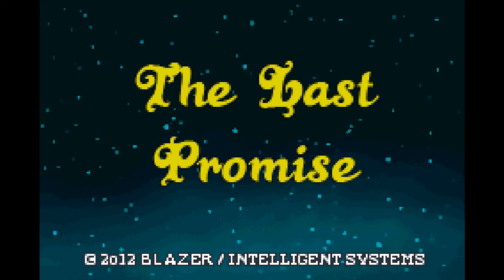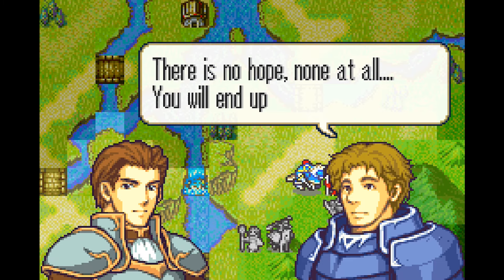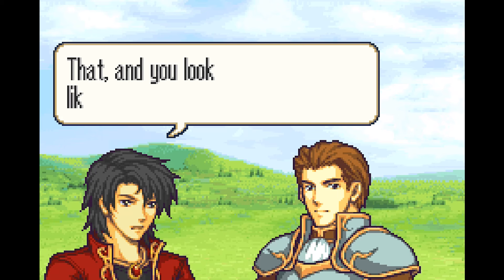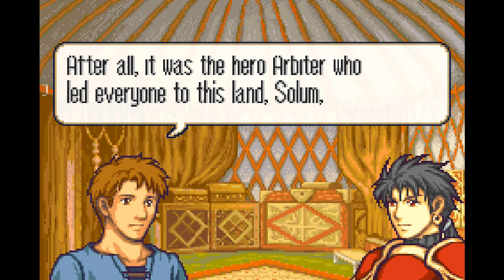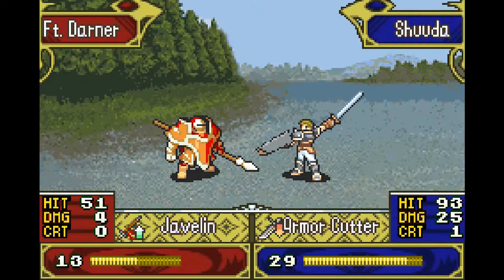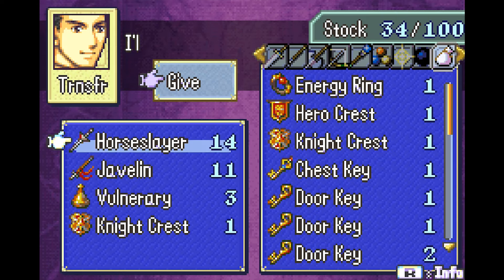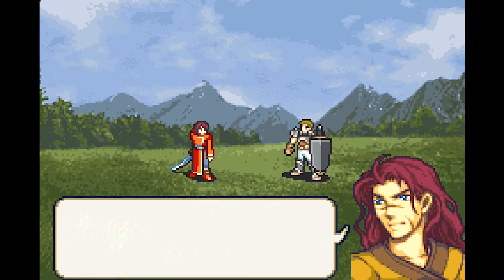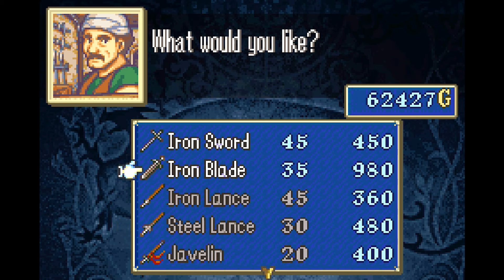The Last Promise - ROM Hacked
The Last Promise is not only the most famous Fire Emblem rom hack, but it's also one of the very first to be completed and serve as it's own original campaign and story, at least in the west.

Typically before The Last Promise, Fire Emblem rom hacks were limited to challenge map edits and character mods.

Heck, that's what The Last Promise started off as, actually, before becoming the legendary fan project that it's known as, today.

And yeah, it's pretty amazing.
Just be sure to keep awake through all of it.

Originally released in August of 2013 by Blazer, The Last Promise is a rom hack of Fire Emblem 7 for Gameboy Advance.

It's basically a huge legacy piece of a game for the Fire Emblem rom hacking community.

It didn't start as a completely original story, world, and collection of characters, but it eventually became that as development progressed.

What emerged became one of the most iconic Fire Emblem fan projects of all time, and spawned a story that makes for a legitimately entertaining play-through.

It's host to now iconic characters, the sleepyhead Anakin and the ever-edgy Kelik, alongside more traditional medieval fantasy protagonists Siegfried and his son, Shon.